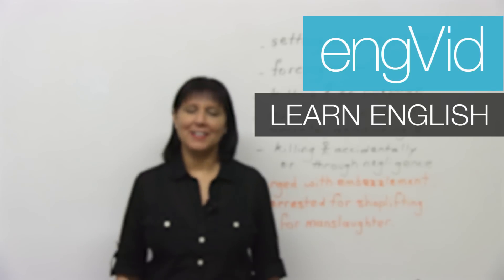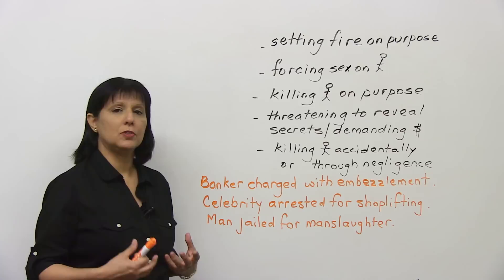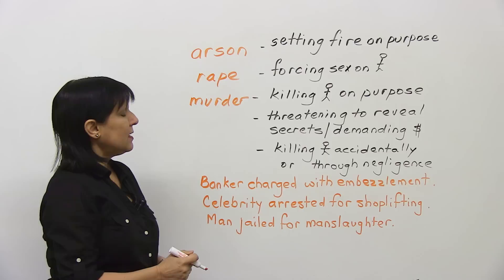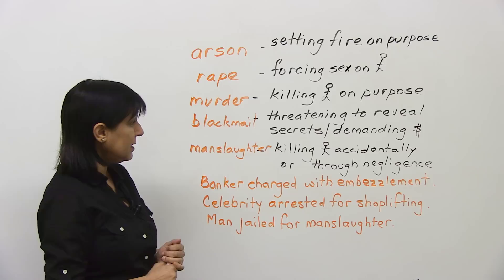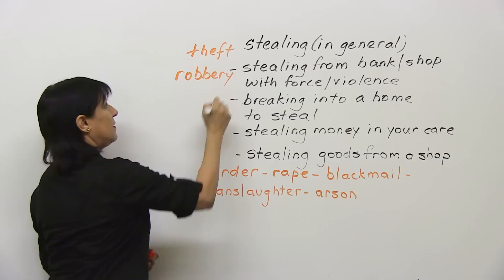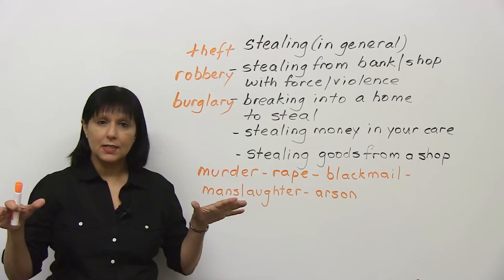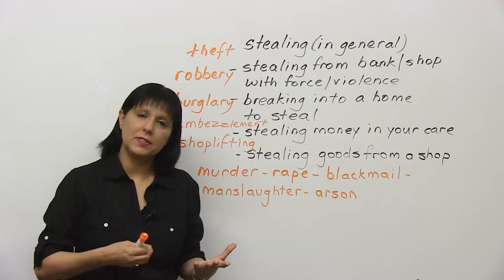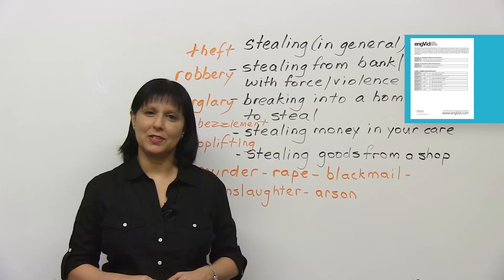English Vocabulary: Crime & Criminals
Do you like to watch the daily news? Do you love detective shows? Then you need this lesson on the vocabulary of crime. Here, you'll learn about five common crimes and five types of theft. You'll also learn what to call the people who commit these crimes.
And don't forget to check out the full EngVid resource on 50 different types of crimes and criminals

TRANSCRIPT

Hi. I'm Rebecca from engVid, and this vocabulary lesson is about the topic of crime. Okay? Let's start by looking at a few headlines.

All right, the first one: "Banker charged with embezzlement." Next one: "Celebrity arrested for shoplifting." Last one: "Man jailed for manslaughter." Okay? Now, there are three vocabulary words there that have to do with crimes: "embezzlement", "shoplifting", "manslaughter". If you don't know what they mean, by the end of this lesson, you will. Okay? So let's get started.

So, let's look at five words that have to do with crime. What I've done this time is I've written the meaning on the board, and what I'd like you to do is to think, because in... It's possible that you know the word; some of them are fairly common, and some are not so common. Okay? So try to think what it is, and work with me.

So the first word refers to the act of setting fire to a building, or a shop, or something on purpose; intentionally. Do you know what that word is in English? It starts with an "a", and it is "arson". Okay? That's the act of setting fire to a building on purpose. Maybe the person is trying to get some insurance money, or something like that. It's called "arson", and the person who does that is called an "arsonist".

Next: What is the word for the crime of forcing sex on someone, or forcing someone to have sex? That one starts with an "r", and it's called "rape". Okay? The person who does that is called a "rapist".

Next: What's the word for the act of killing someone on purpose, with a plan? It starts with "m", most people are familiar, unfortunately, with this word, which is "murder". The person is called a "murderer", so you add another "er" at the end.

This one is the act of threatening to reveal secrets, and demanding money in order to keep quiet about those secrets. Sometimes... Or very often this is in connection with someone who is famous, a politician, or something like that. Okay? Do you know what that is? It starts with a "b" and it's called "blackmail". Okay? To blackmail someone, to threaten to reveal secrets.

Next, killing someone accidentally or through negligence. What's that? Here, we said killing someone on purpose, which is murder, but this crime is called "manslaughter". Okay? Manslaughter. Killing someone accidentally or through negligence. "Negligence" means not paying enough attention to something you were supposed to be paying attention to. For example, if something happens to a child or something like that. Okay? So, these are the first five. We have five more which we're going to look at next.

Okay, the next five words all have something to do with stealing, but different kinds of stealing, so we have different words for the different crimes. All right? Let's see if you know what they are. So, the first word refers to stealing in general. "Stealing", by itself, first of all, in case you're not sure, means taking something without permission, without paying for it. All right? Or from a place that's not your own place, etc. Something that's not yours.

So, what is the general word for stealing in English? It starts with a "t". The word is "theft". Okay? The word is "theft", the person who does it is called a "thief".

Next, stealing from a bank or shop with force or violence. With a gun, perhaps, things like that. What's that? It's kind of stealing, again, but it has a different word. It's called... It starts with an "r". "Robbery". Okay? And the person is a "robber". Might be a bank robber. It doesn't have to be only a bank robber. It could also be a robber of this in a store. All right?

Next one, breaking into a home to steal. What is that crime called? This one starts with a "b". Okay? Do you know what it is? It's called "burglary". Okay? Now, I know you may not be able to see these words very well, and also what I'm saying about the people, like this one who is called a "burglar", but there will be a resource on our website about this vocabulary. So you'll have the crimes, as well as the criminals, so you can always check there if you want to know exactly what the words are, how to spell them, and so on.

Next one, stealing money in your care. What I mean by that is this is a word to refer to the crime of... It's sometimes called a white-collar crime, someone who is in a... A position of responsibility, and is responsible for a lot of money, steals. Over time, usually. Not maybe at one time.